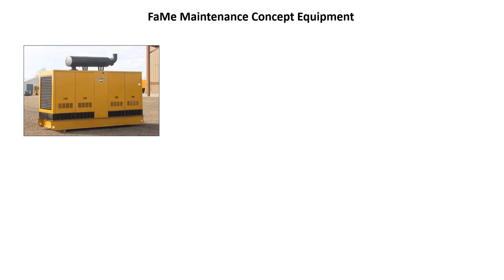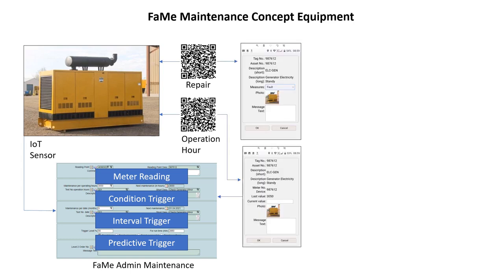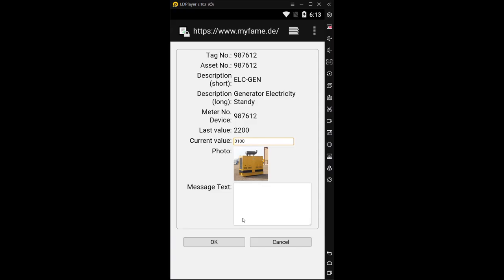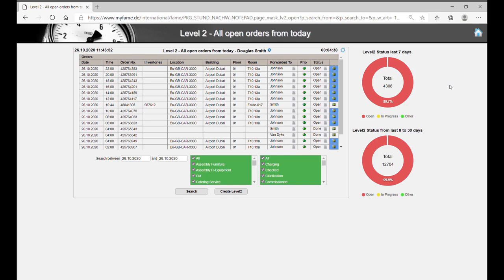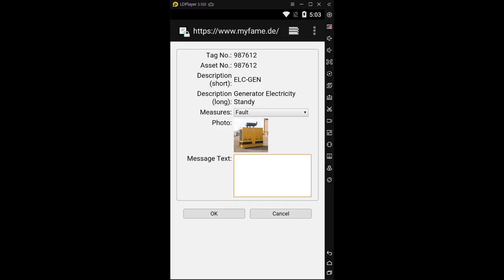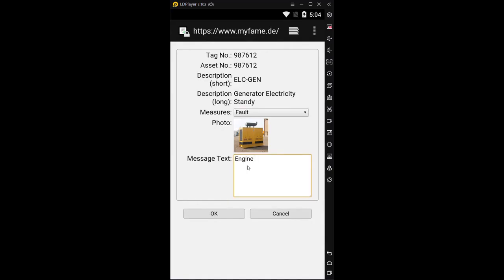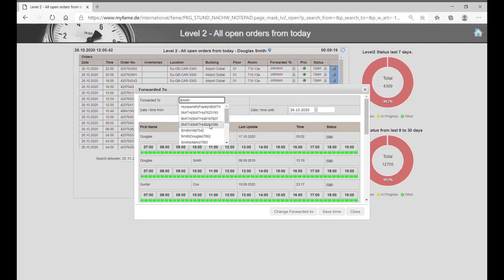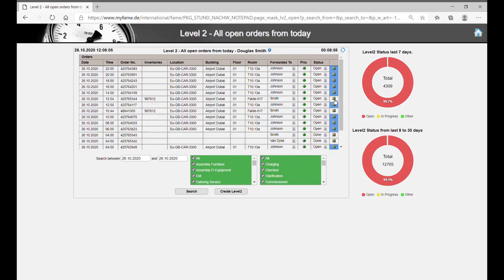EN - FaMe Vehicle and mobile Installation Management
FaMe solution for Vehicle and mobile Installations. The FaMe solution records the operation hours, triggers repair orders or schedules the planned maintenance. The FaMe Accounting Module charges the cost center or the client by invoice for the operation hours costs. The operation hours trigger automatically the FaMe planned Maintenance work tickets. The FaMe Incident Management overviews the repair orders. The FaMe Energy Management Module records the gasoline or electricity consumption.